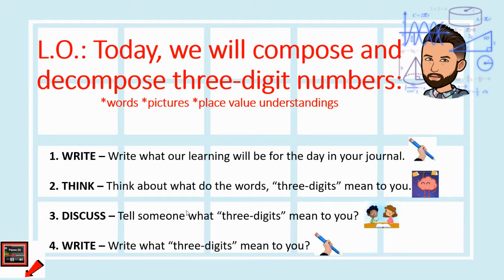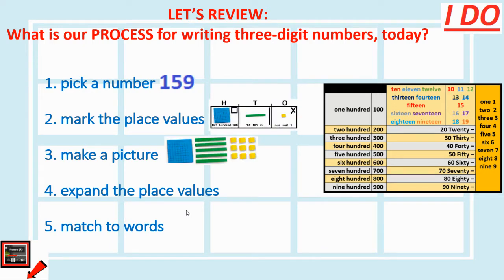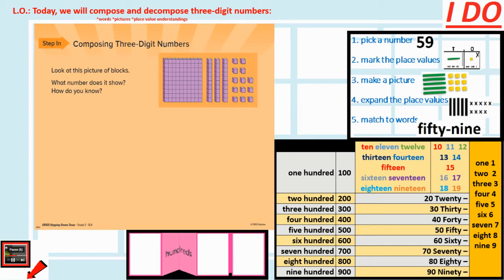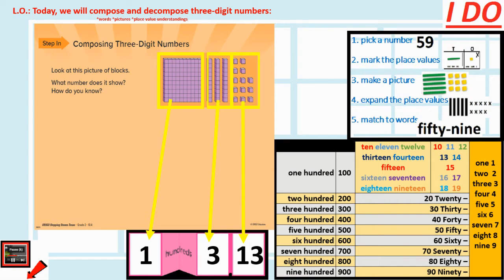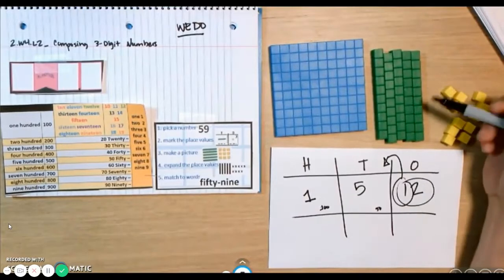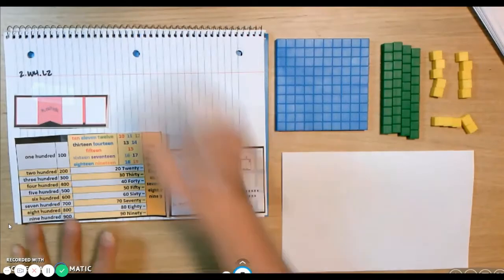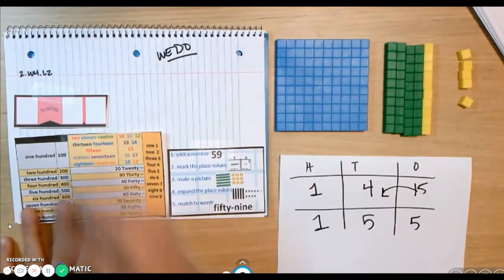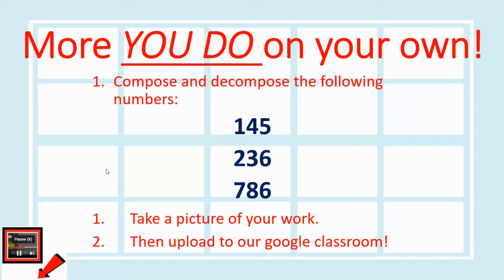2 W4 L2 REAL REAL